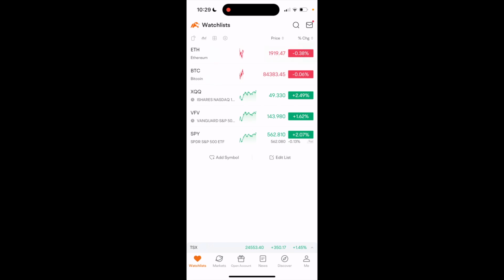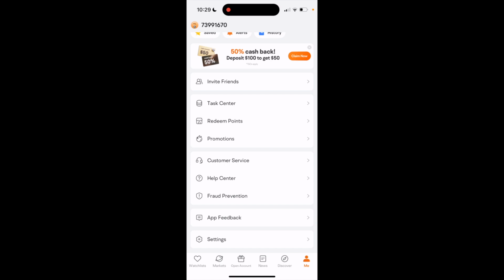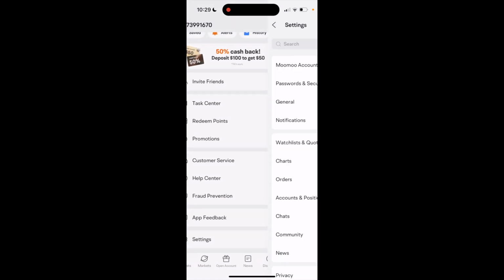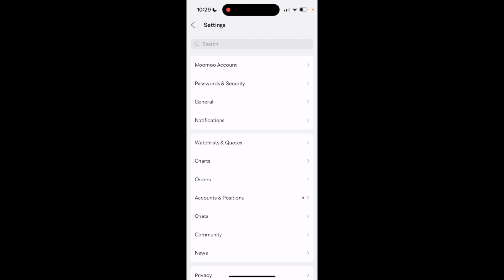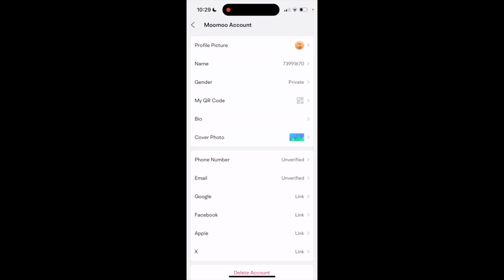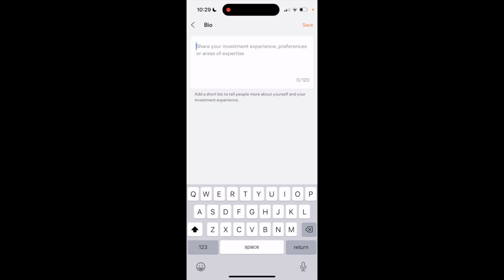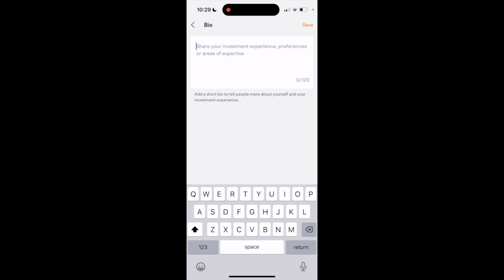How To Edit Your Bio On Moomoo | Step By Step Guide - Moomoo Tutorial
Learn how to edit your bio on Moomoo with this step-by-step guide. This tutorial walks you through updating your bio to personalize your trading profile. Whether you want to add new details, adjust existing information, or enhance your profile for better engagement, this guide ensures you can easily modify your bio on Moomoo for a professional and customized experience.

How to edit your bio on Moomoo step by step, Best way to update your Moomoo bio for a personalized profile, Complete guide to modifying bio information on Moomoo, Step-by-step tutorial for changing your profile bio on Moomoo, Moomoo tips for optimizing and customizing your bio details